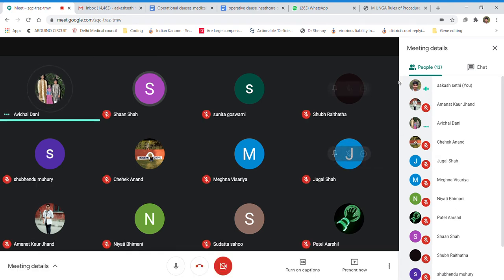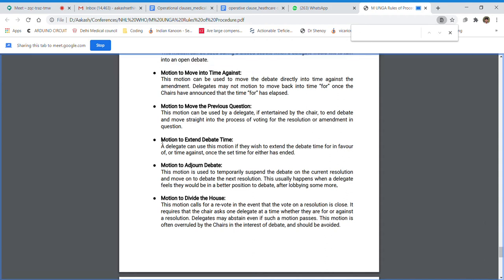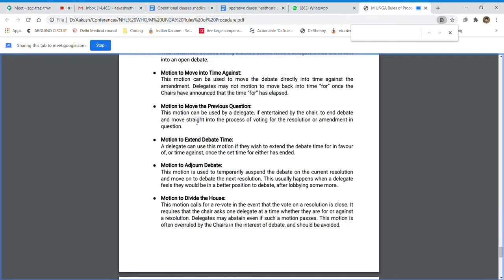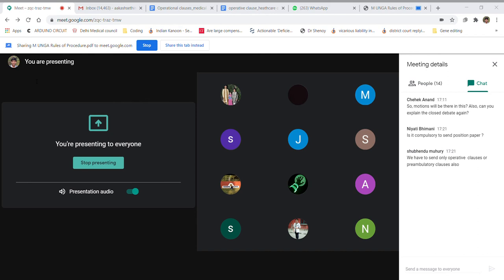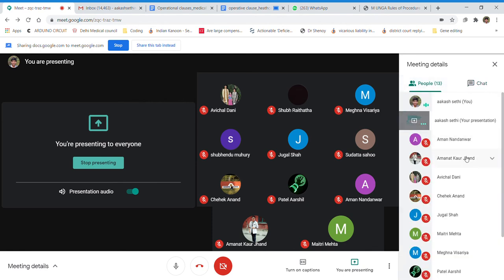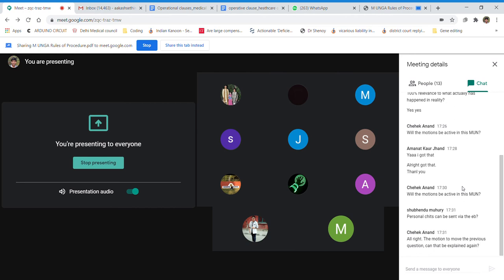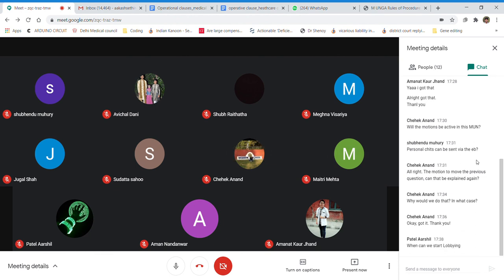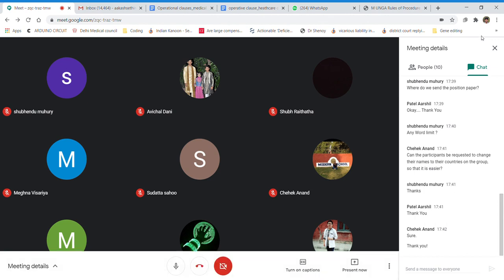Part 2 briefing for Model UNGA